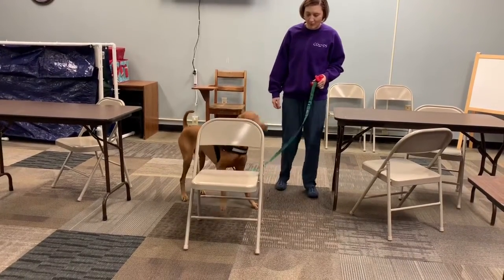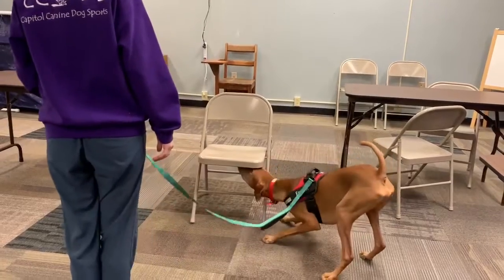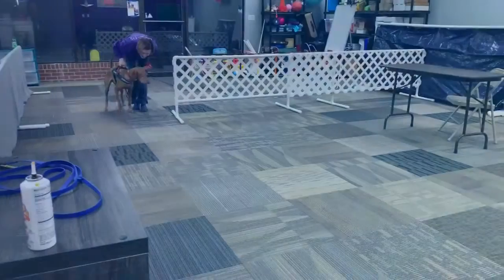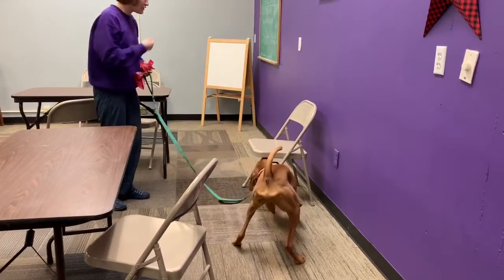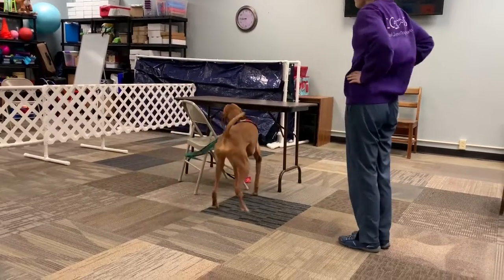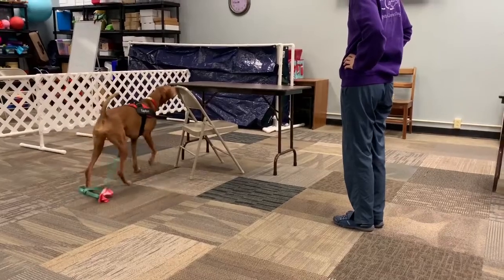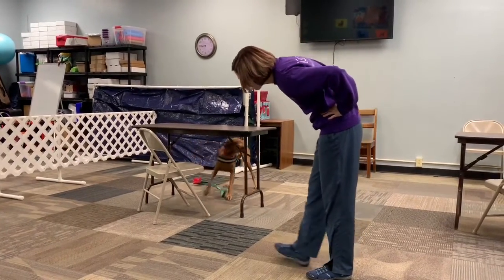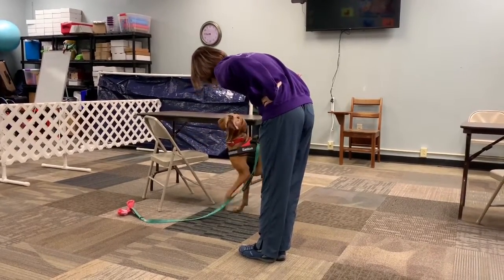Easton 02/19/20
Nose Work Interiors Class - Week 3